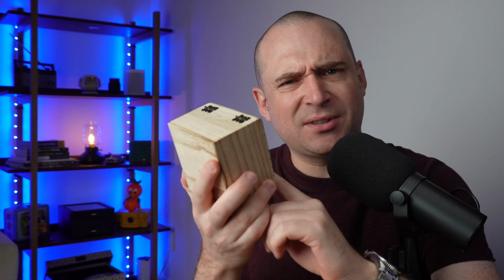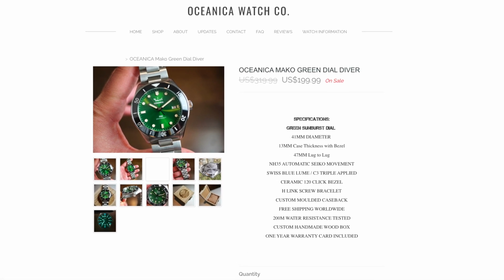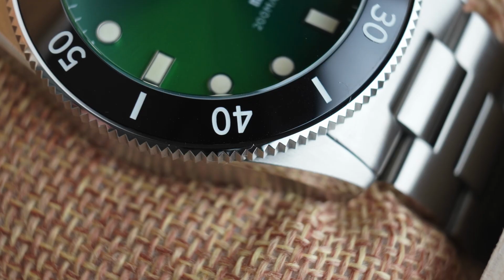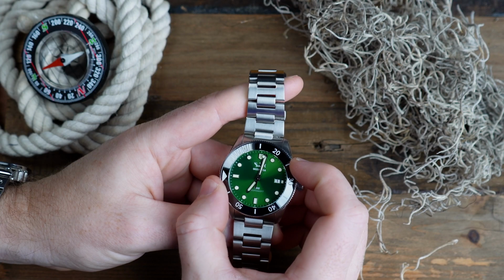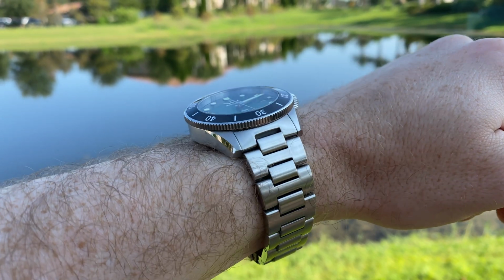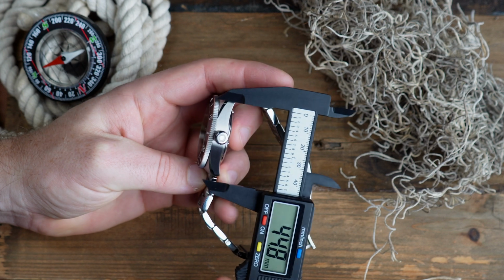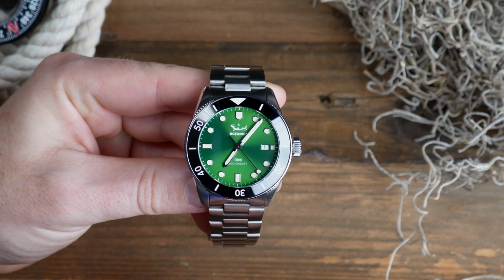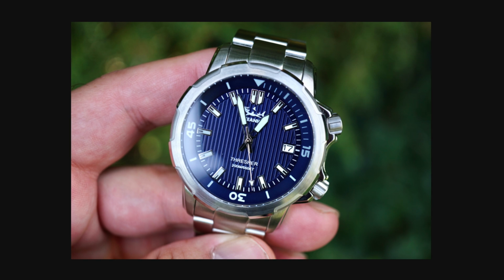The Price Doesn't Make Sense? Oceanic Mako Review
Equipped with a reliable automatic movement, the Oceanica 200m Dive Watch combines functionality with style, making a bold statement both beneath the waves and on land. With its fusion of performance and aesthetics, this watches price just doesn't make any sense?